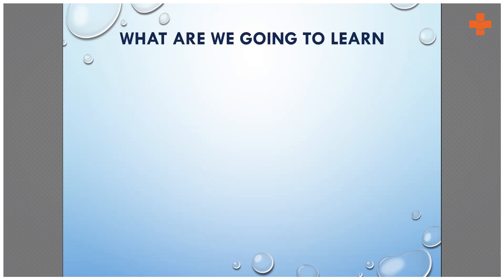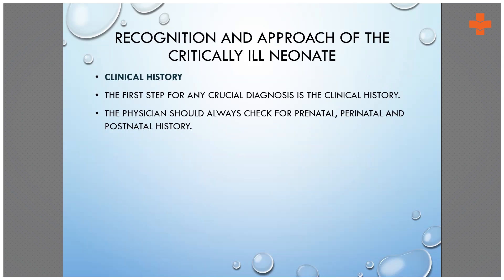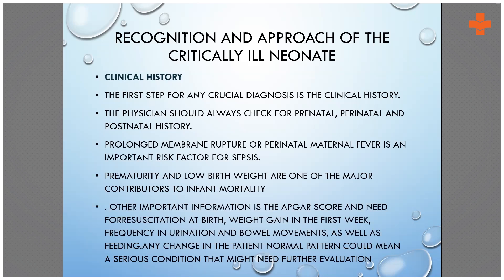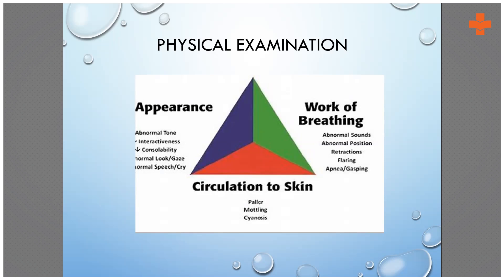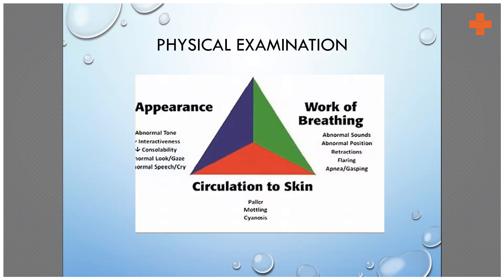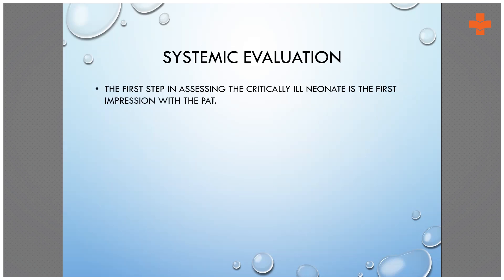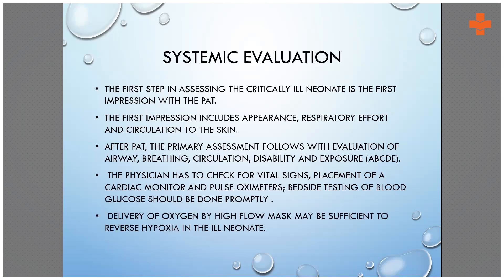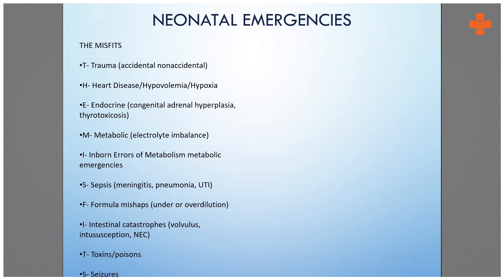Recognition and Approach to Critically Ill Neonates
A critically ill neonate should be evaluated based on several factors, such as clinical history, physical examination, and circulation. As part of a systemic impression, appearance, respiratory effort, and skin circulation are followed by the evaluation of the airway, breathing, circulation, disability, and exposure.

Dr. Vineet Kwatra, Senior Consultant Department of Pediatrics and Neonatology Medanta Hospital, briefly explain respiratory emergencies in neonates and the investigation and management of neonates.